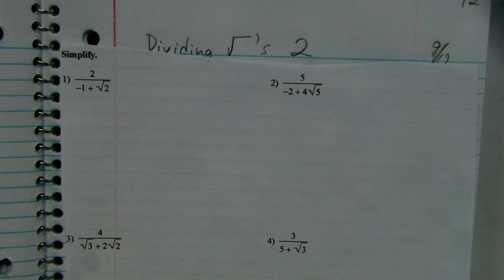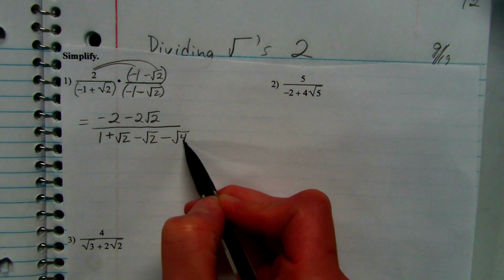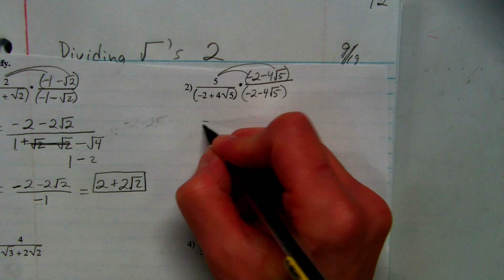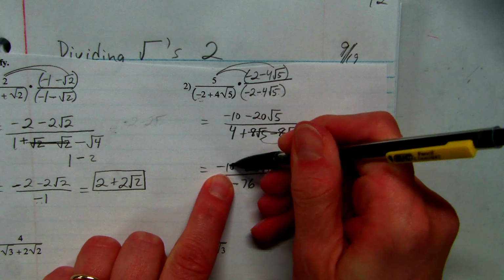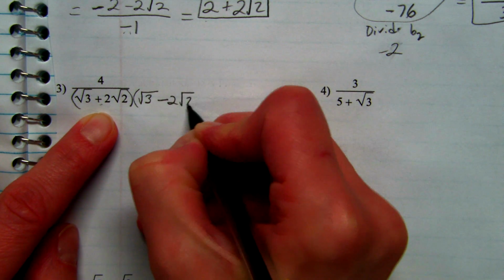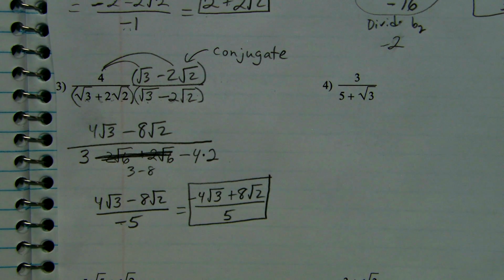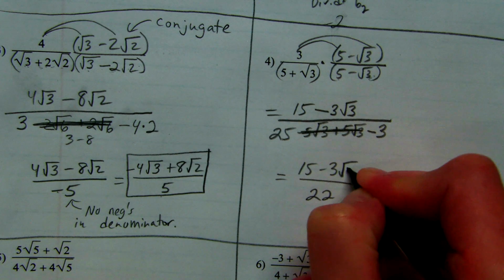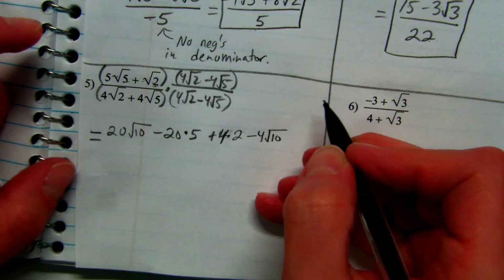Dividing Radicals 2 Rationalizing Denominators